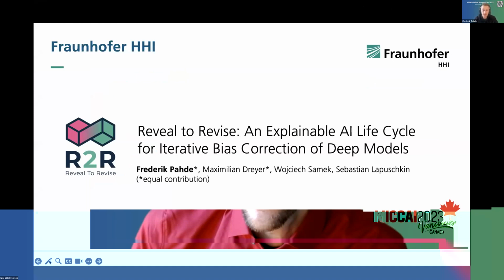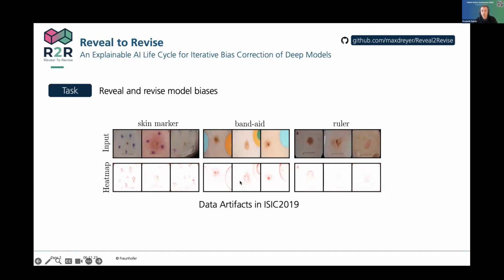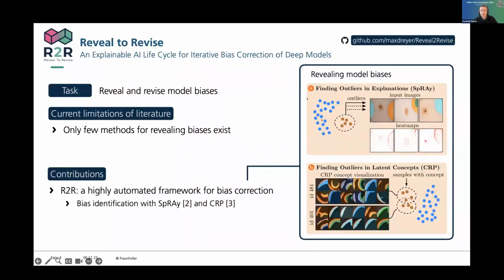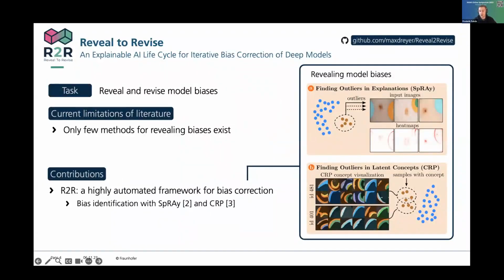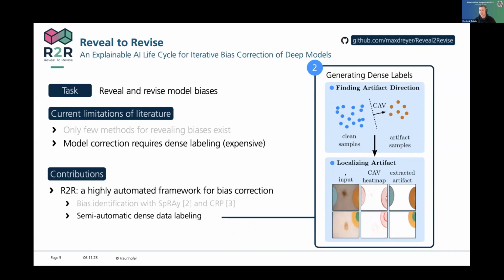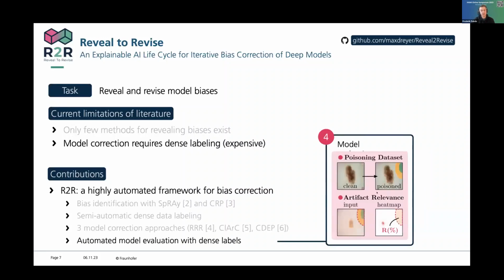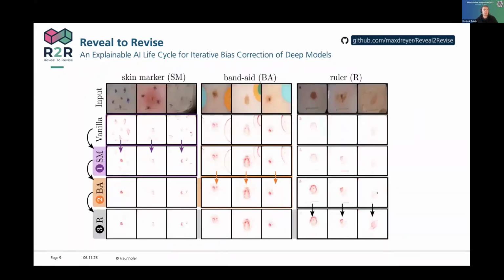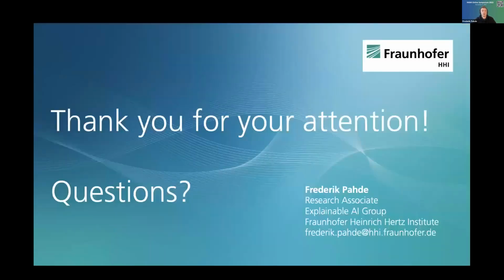Reveal To Revise: An Explainable AI Life Cycle for Iterative Bias Correction of Deep Models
Frederik Pahde from the Fraunhofer Heinrich-Hertz-Institute, Germany is presenting the second invited talk with the title "Reveal To Revise: An Explainable AI Life Cycle for Iterative Bias Correction of Deep Models".